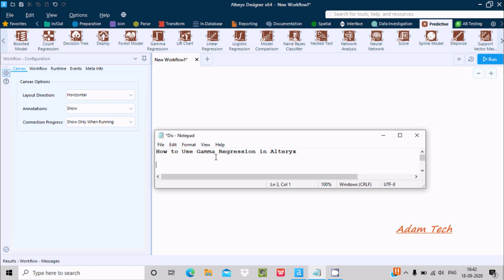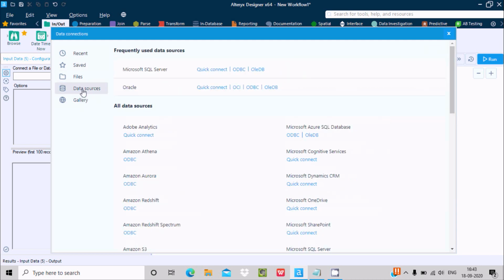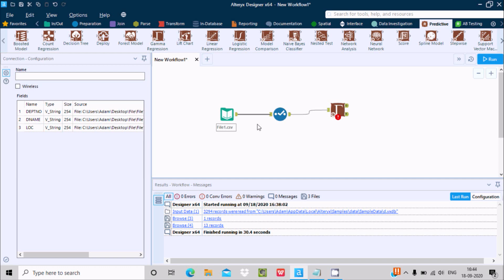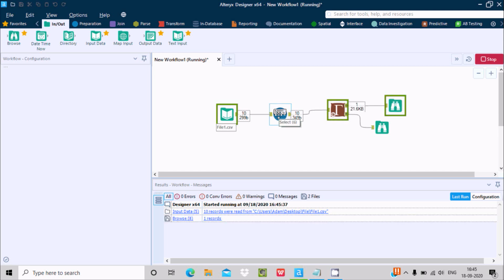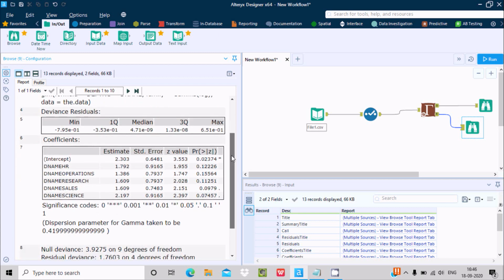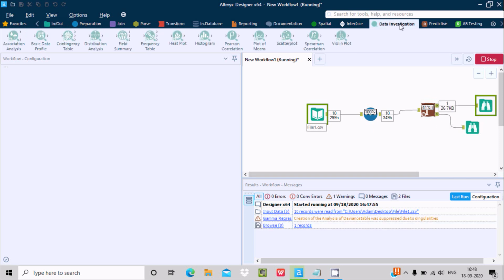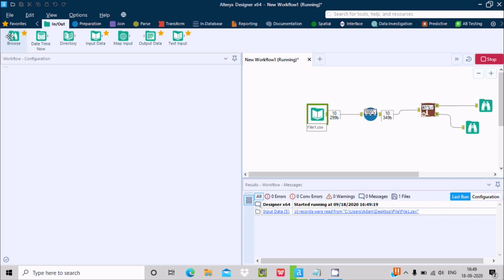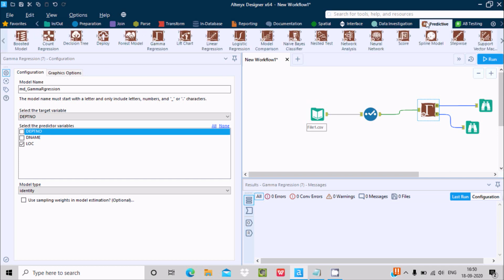How to Use Gamma Regression Tool in Alteryx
Gamma Regression Tool | Alteryx

Gamma Regression Tool in Alteryx

Gamma Regression in Alteryx